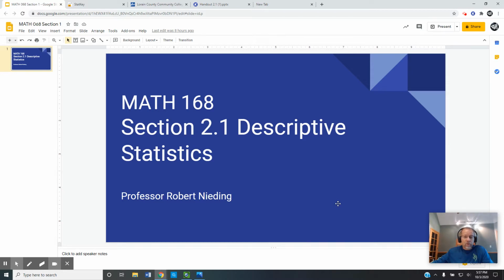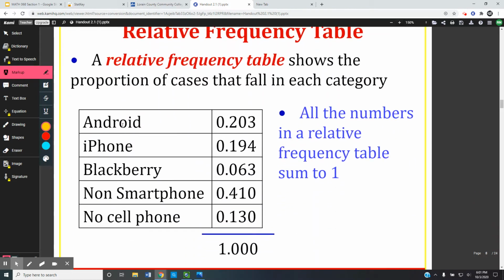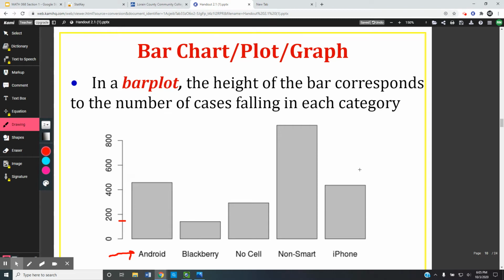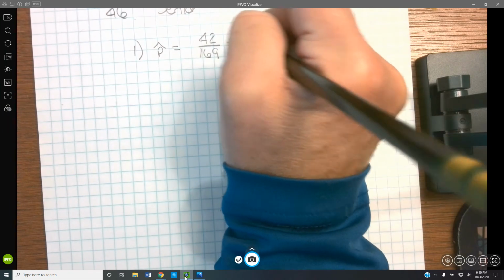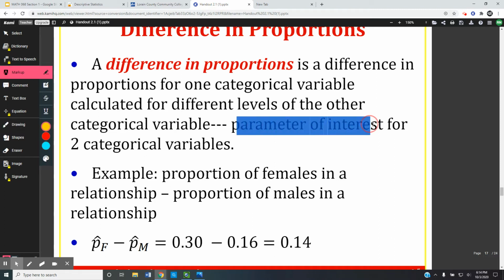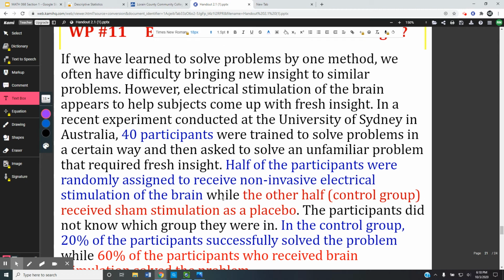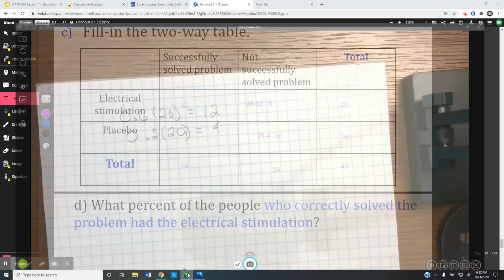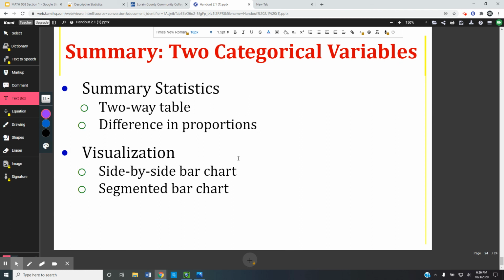Math 168 Section 2.1 Descriptive Statistics Lecture